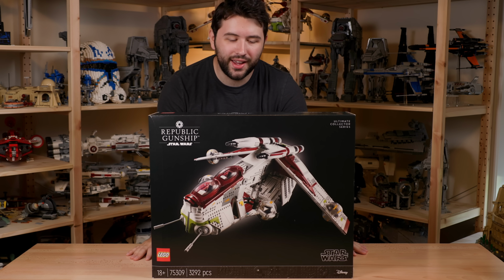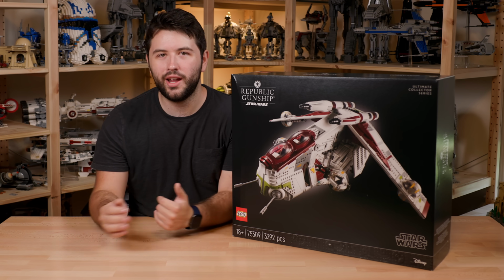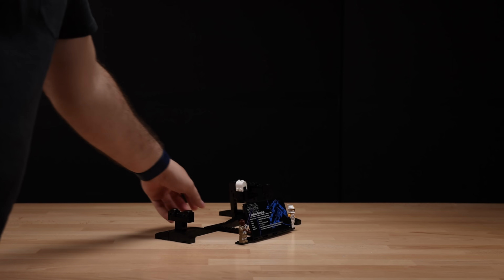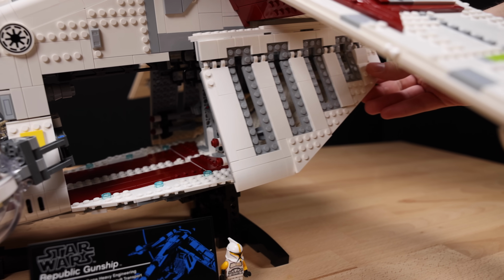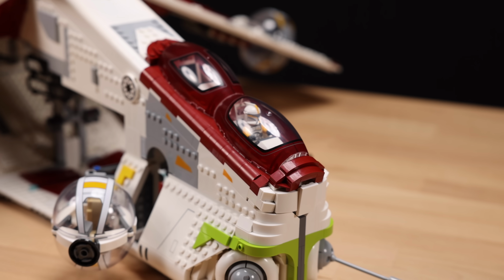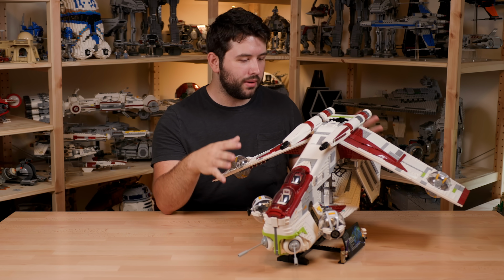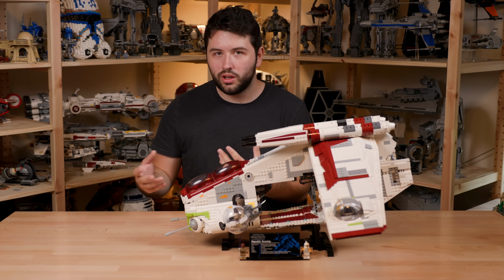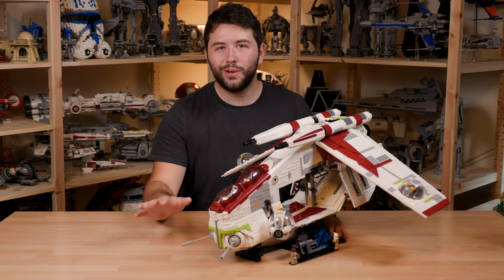LEGO Star Wars UCS Republic Gunship REVIEW | Set 75309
Timestamps:
0:00 Intro
3:09 Box Art Controversy
4:47 More Info
5:29 In-Depth
12:25 UCS vs Playset
13:06 Overall Impressions
16:03 Day 1 Release Predictions
16:58 How to buy Day 1
19:00 Outro

My Camera Gear
Camera I use
Lens I use
Microphone I use
Giant LED Light I used
Giant LED Softbox I used